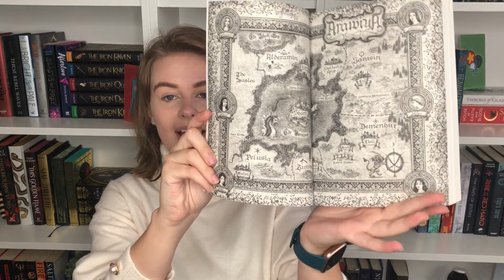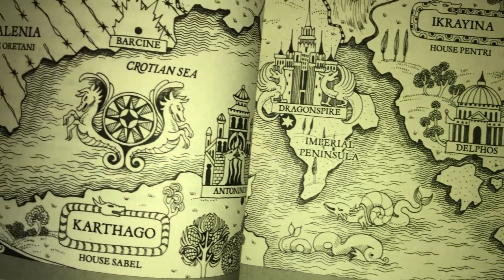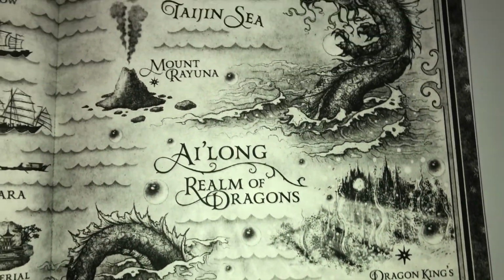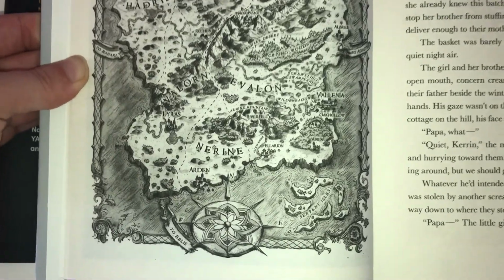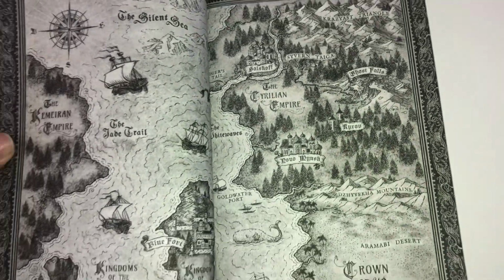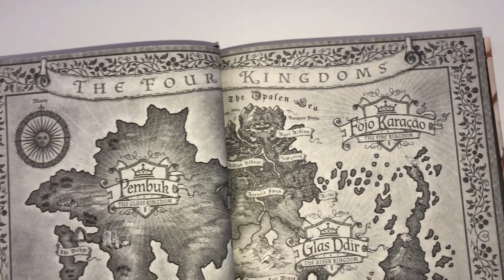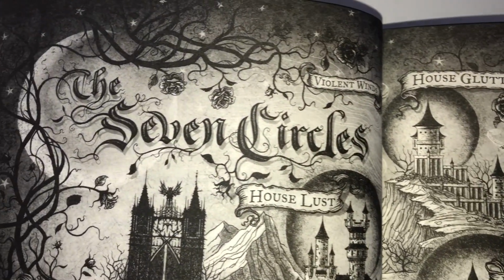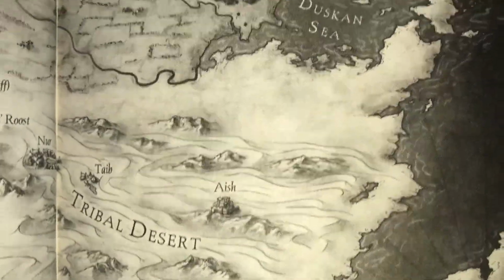My Favourite Maps in Books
Hiiya my lovelies

I hadn't even realised that this wasn't posted Saturday... I planned it, but apparently something went wrong, so you're getting a little Tuesday treat instead